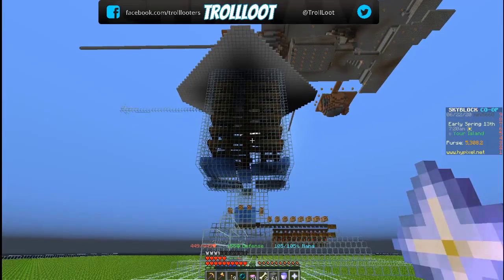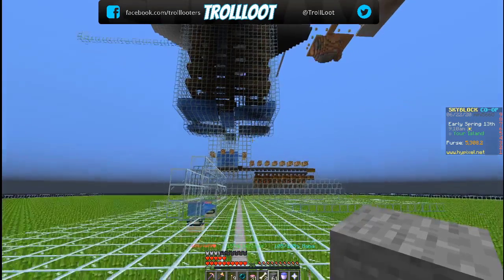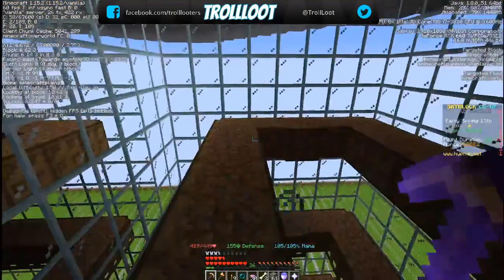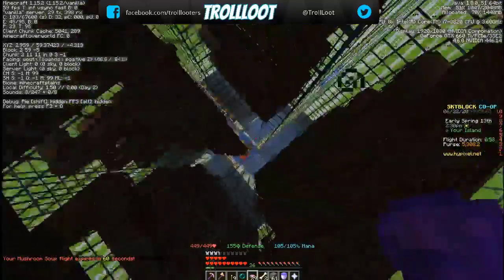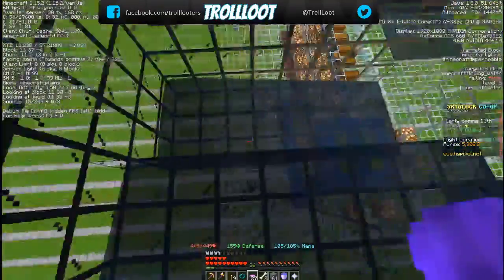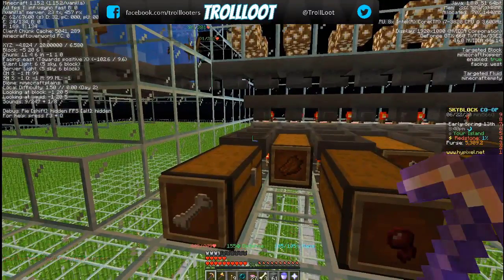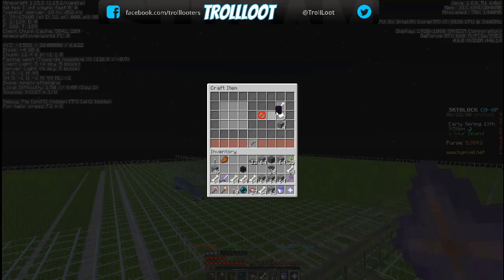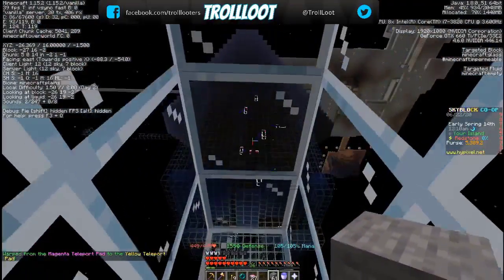Minecraft BEST Mob Farm ( Doughnut) 2020, Hypixel Skyblock - TrollLoot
Ive put together what I think is the best Mob farm in Hypixel SkyBlock and with it some tips on Mob farms in general.